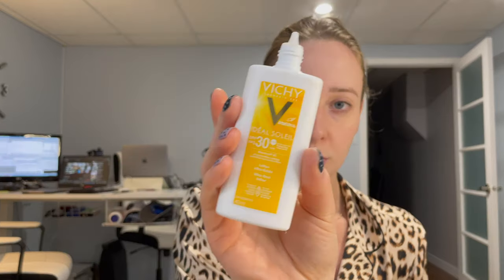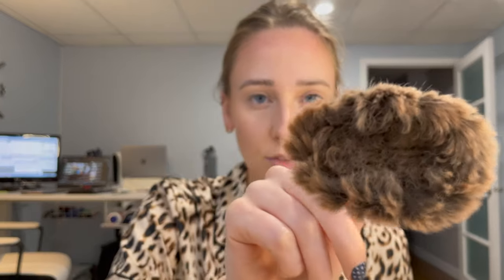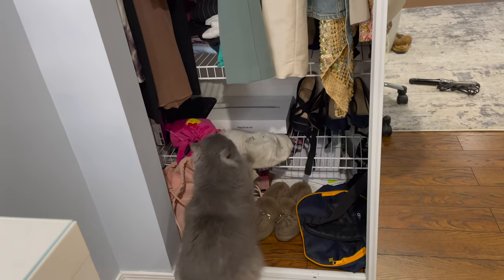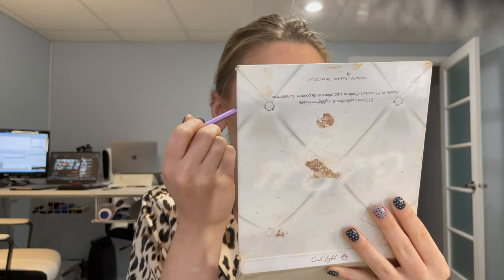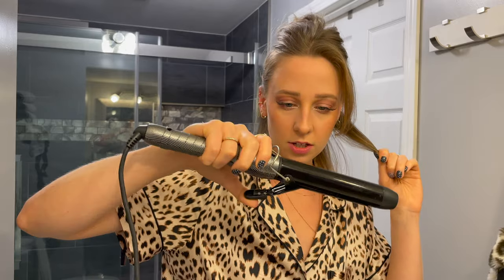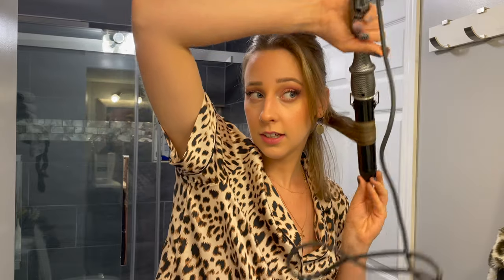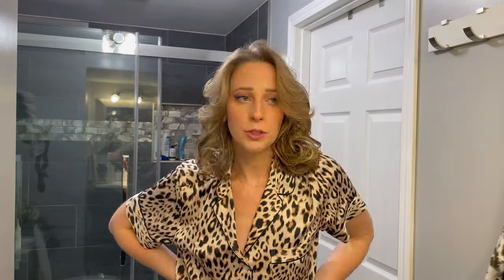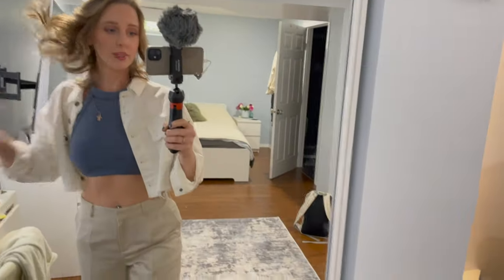Get Ready With Me |GRWM| Get ready with Marsha| Episode 1| Hair, Makeup, Outfit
WELCOME :) Grab some tea/coffee, or get ready along with me in my NEW series of getting ready with Marsha! Episode 1 was so much fun to film.

Get ready with Marsha is going to be a new series on my channel where I upload short, under 10 minute videos of me getting ready for any event that life brings me :) I will show you how I do (or don’t do) my hair, makeup, and what outfit I pick for that day.

MEET ME //

Fashion, makeup style tips, hauls get ready with me and more!